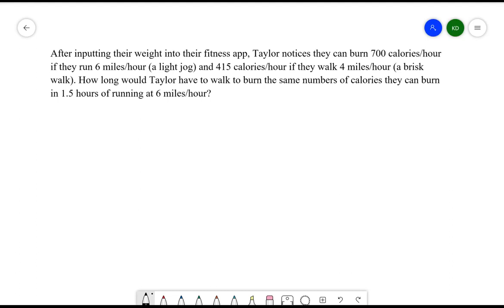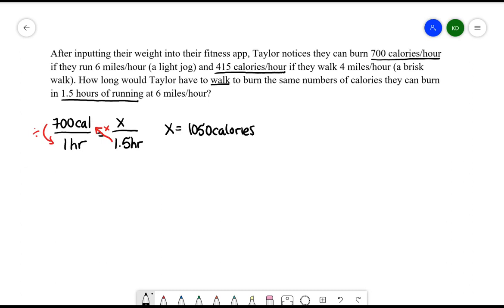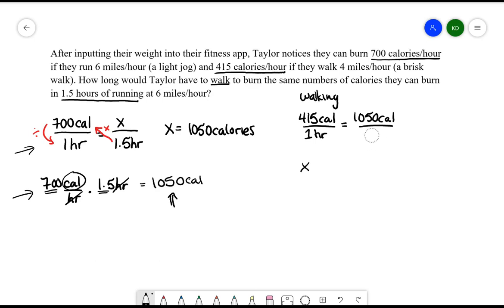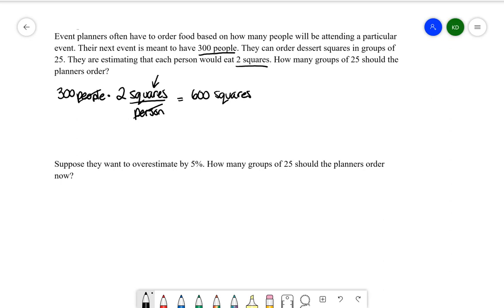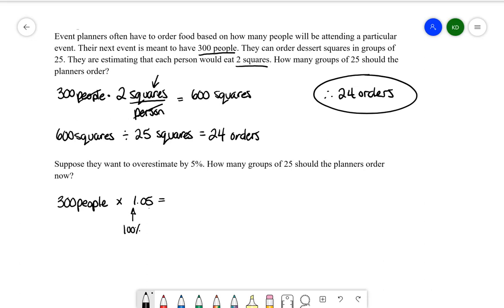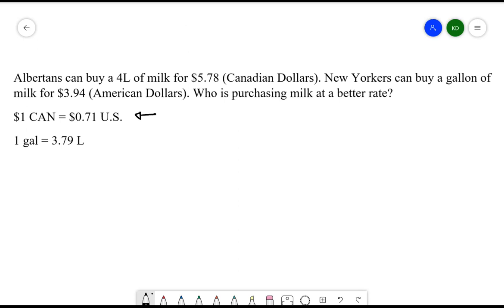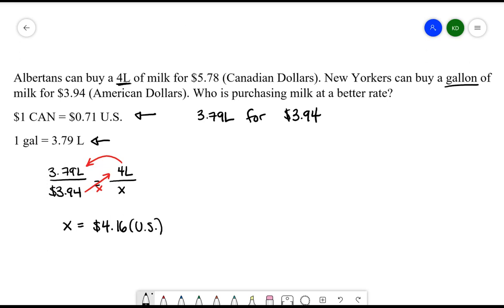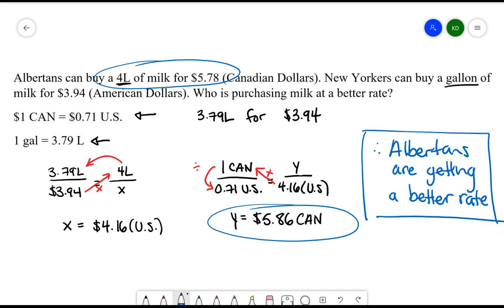Word Problems Involving Rates and Unit Conversions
In this video, I go over a few examples of word problems involving rates and unit conversions. For this video in particular, I mostly stick with cross multiplying to convert, but I touch on unit analysis as well.